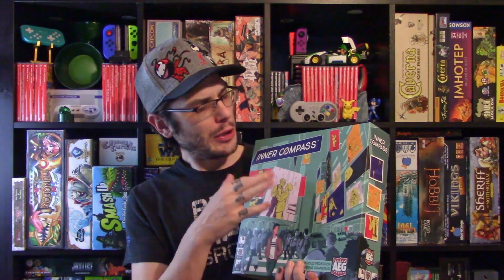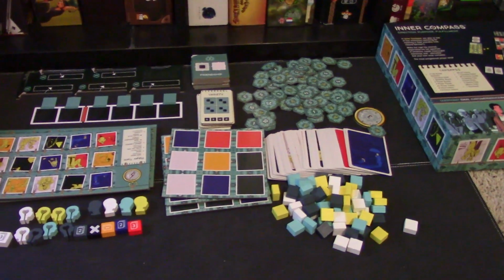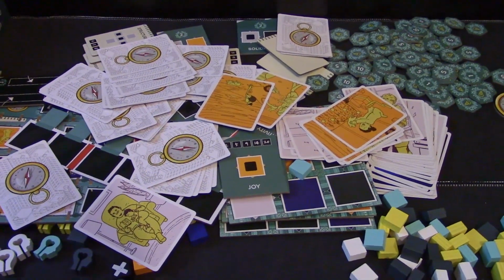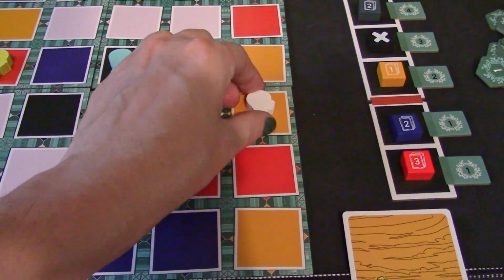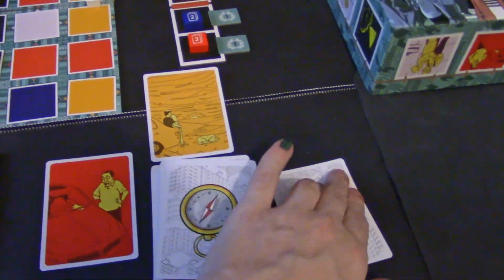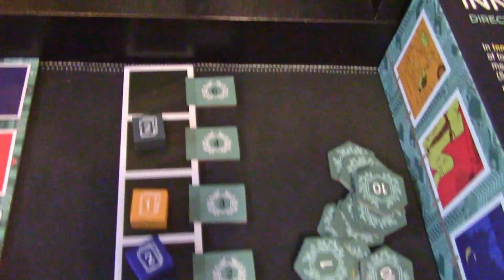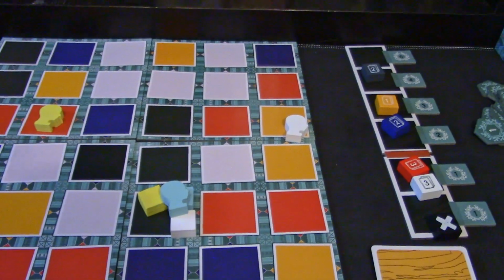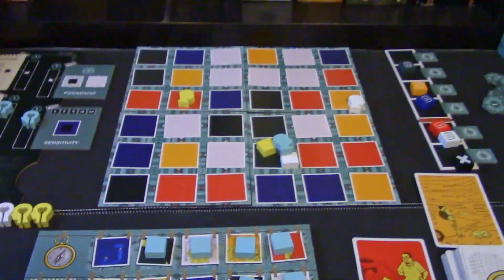Inner Compass Review: /w Game Vine